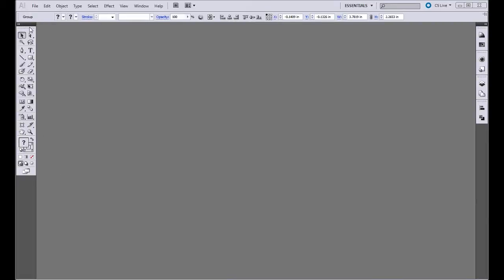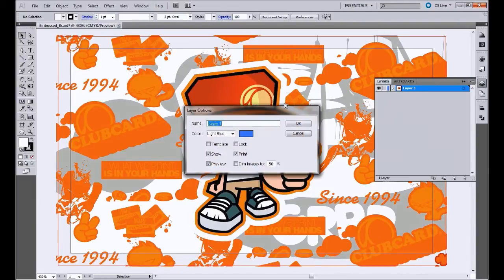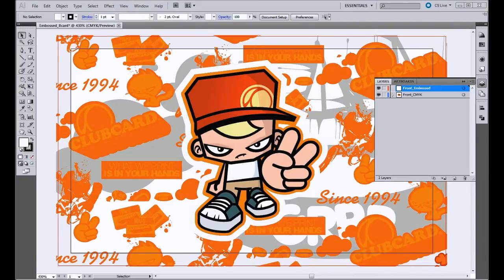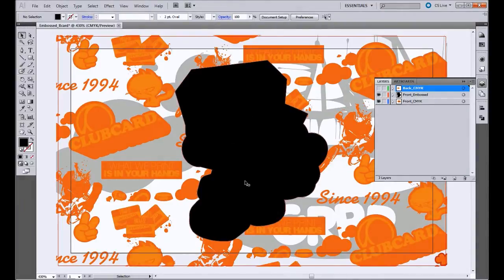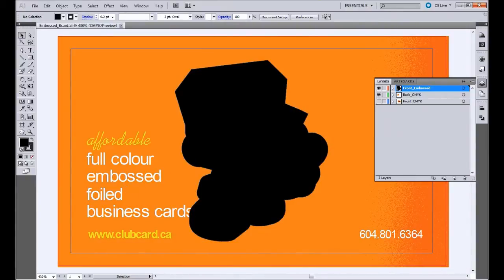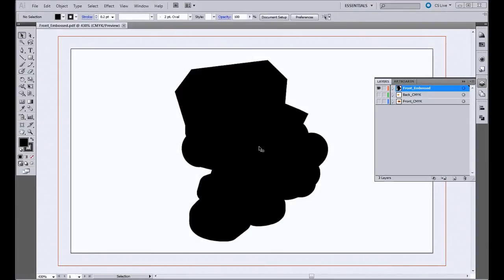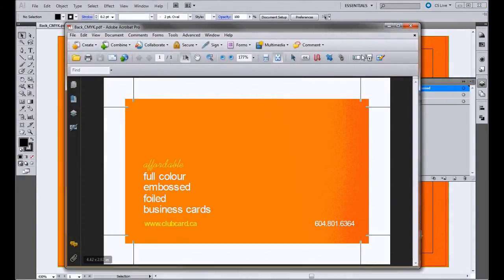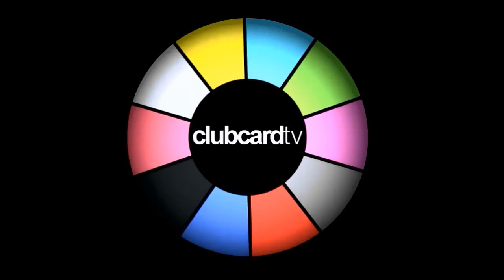How To Setup An Embossed Business Card for Print | Clubcard TV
The very first thing you need to do is create our art board. In this case we are embossing a business card, so our art board is 3.5" x 2" plus an 1/8" for bleed. Make sure your raster effects resolution is set to at least 300dpi and the colour mode is in CMYK. Once your file has opened, we are ready to start laying out our artwork...